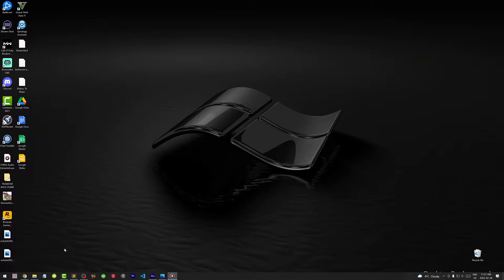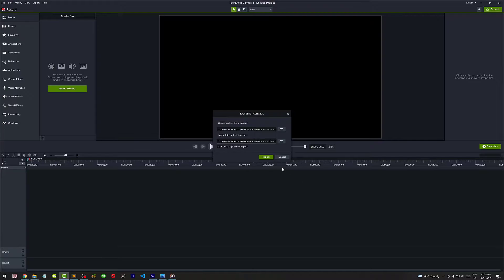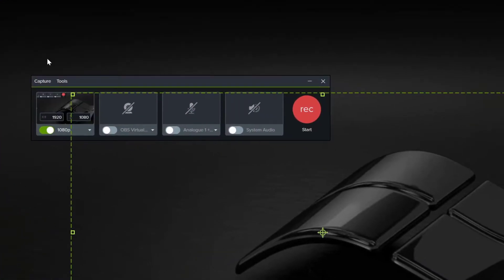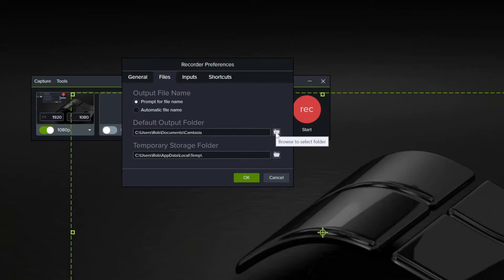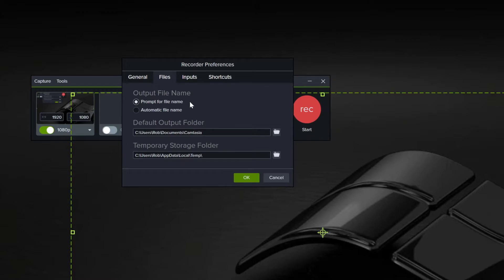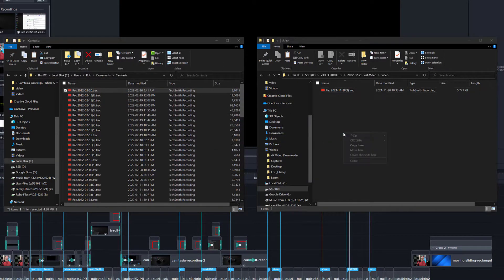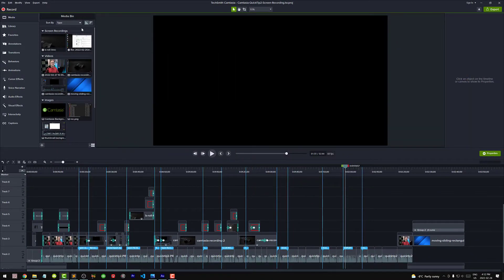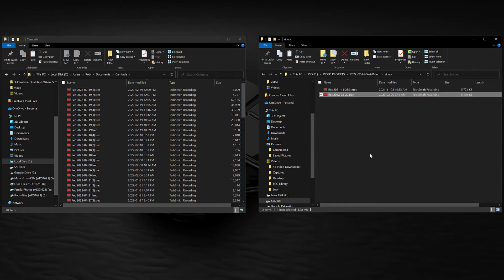Change where Screen Recording Files are Saved | Camtasia Tip